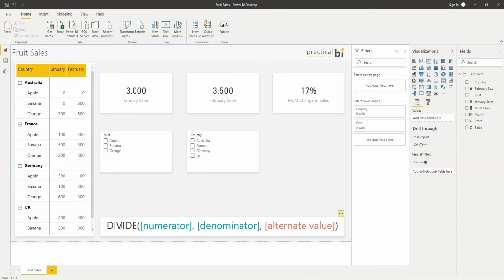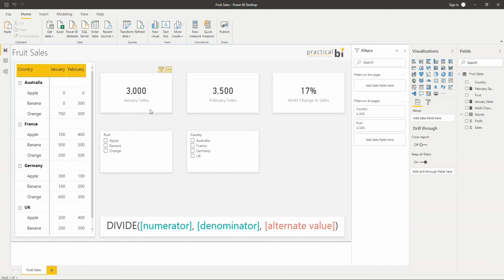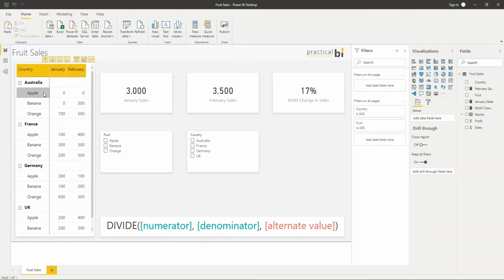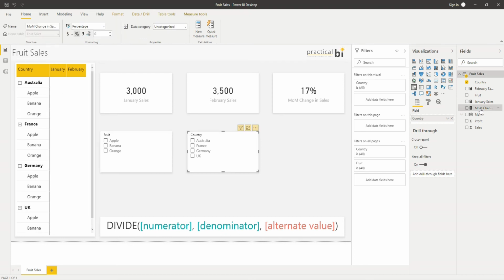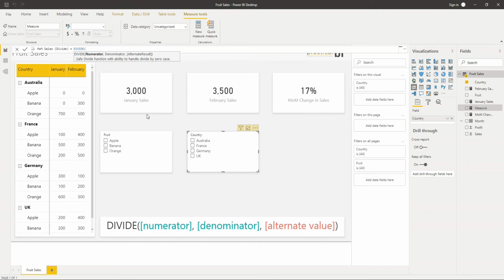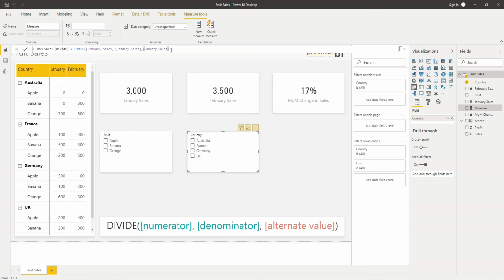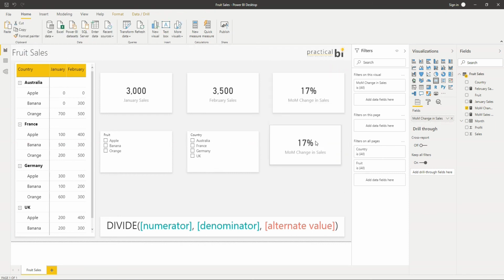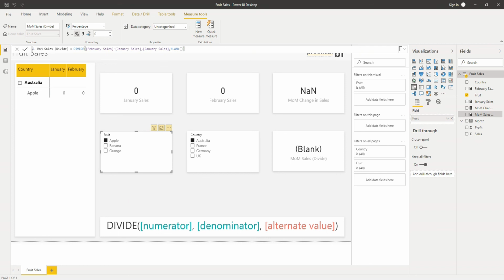Power BI Quick Tip: Why use the DIVIDE function?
Why should you use the DAX function DIVIDE() rather than just using a slash?

The Microsoft guide to the DIVIDE function can be found